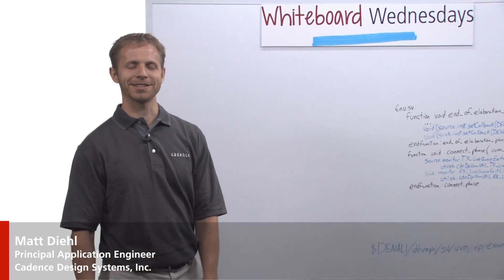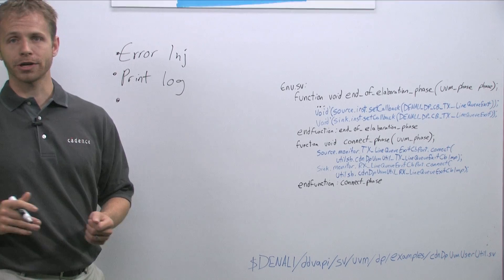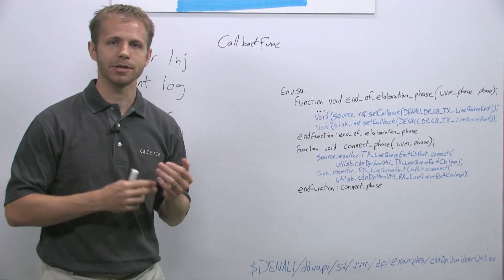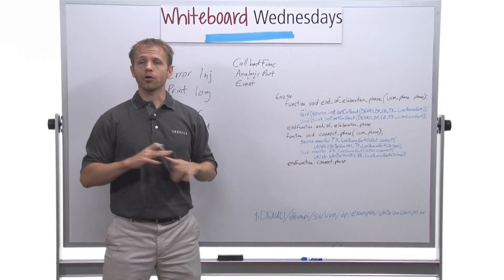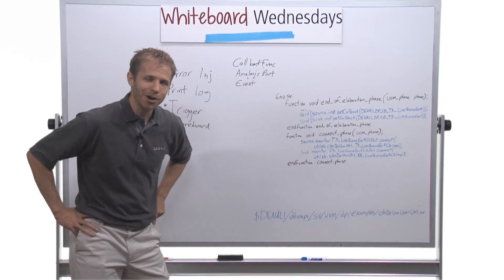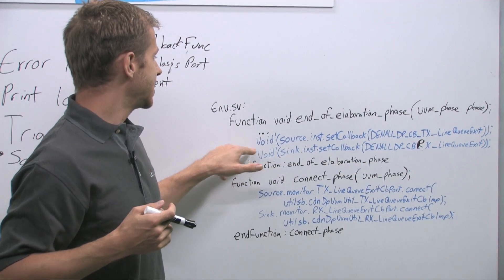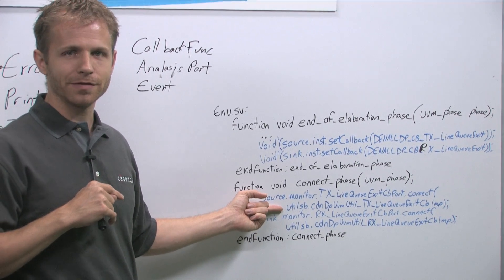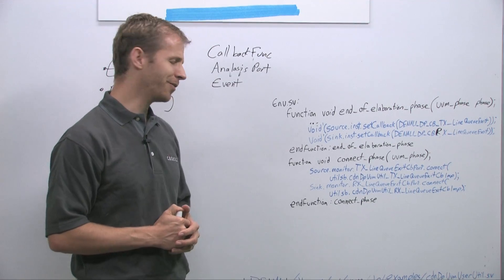Whiteboard Wednesdays - Simplify UVM Scoreboarding with Cadence VIP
In this week's Whiteboard Wednesdays video, principal AE Matt Diehl explains how predefined callback functions in the Cadence VIP agents enable error injection, print logging, event triggering, and scoreboarding in UVM testbenches.  A DisplayPort VIP example is shown, which illustrates the quick and easy scoreboarding method.